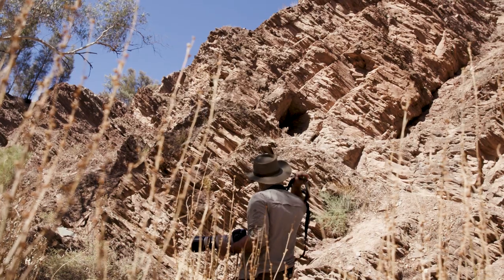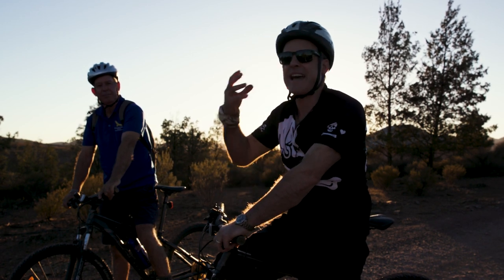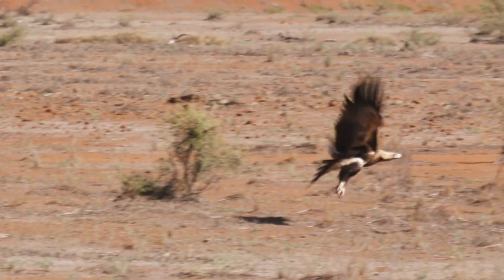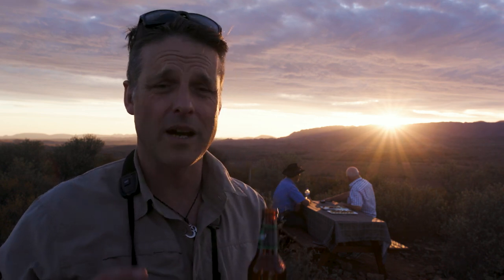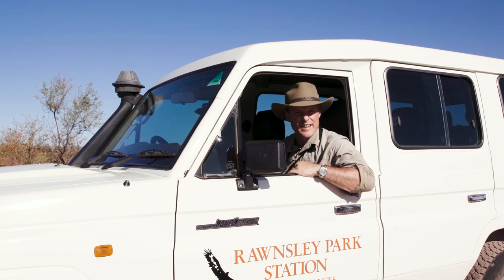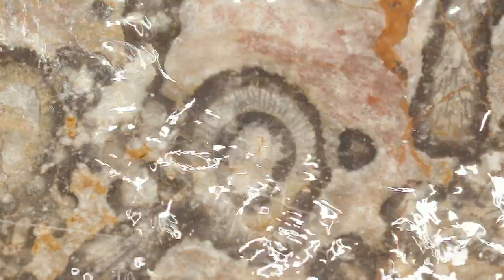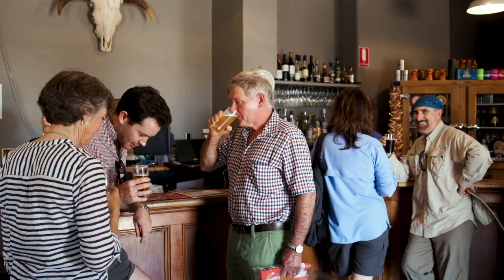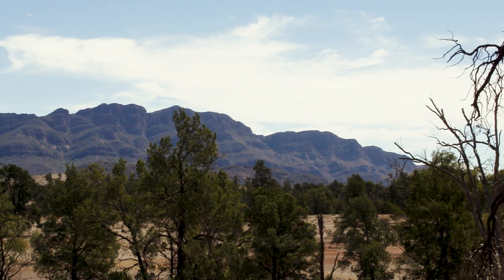Outback Adventures in the Flinders Ranges with Nick Baker